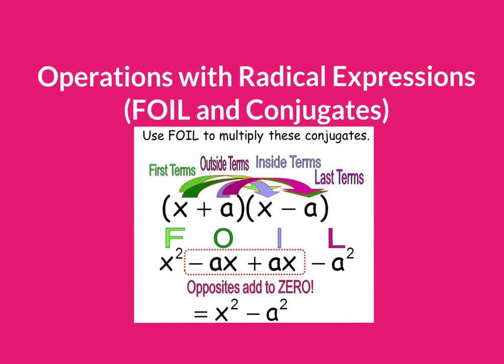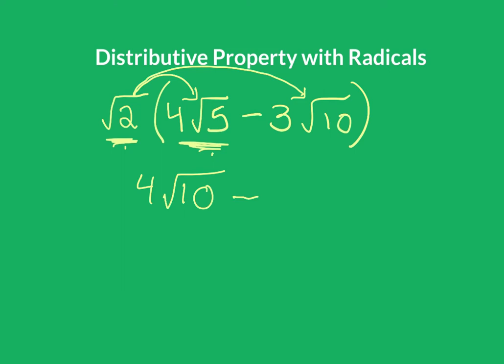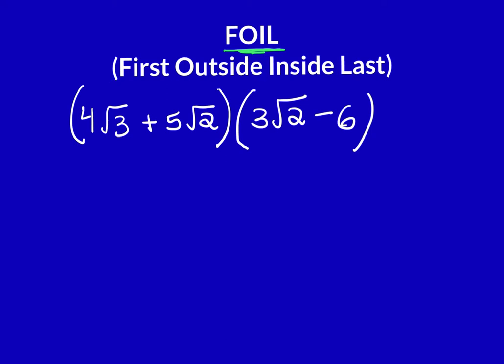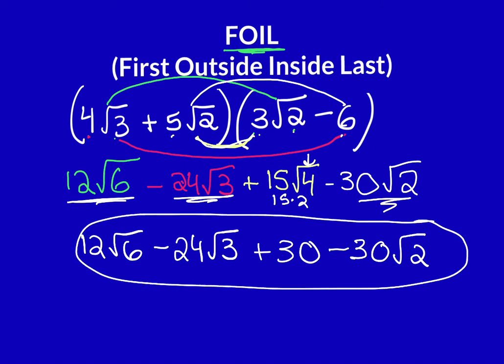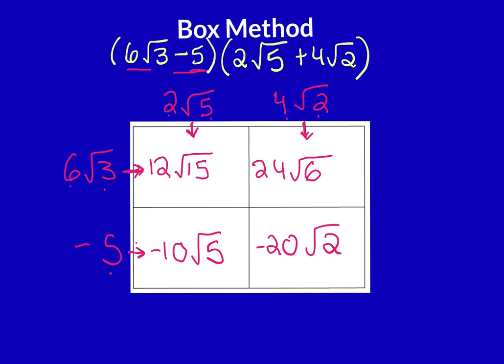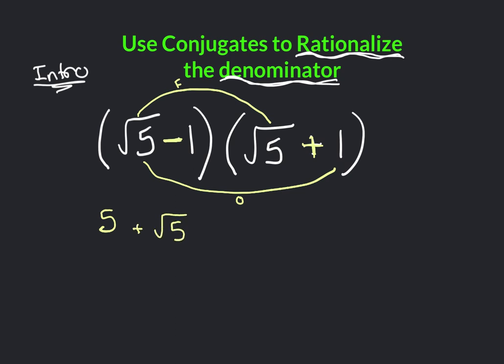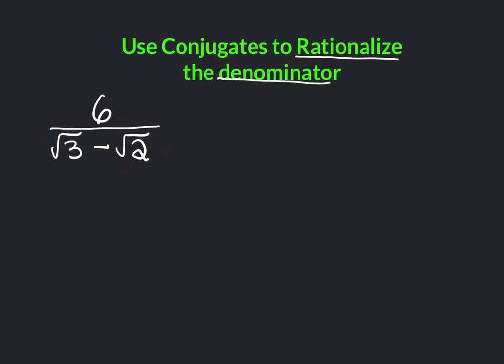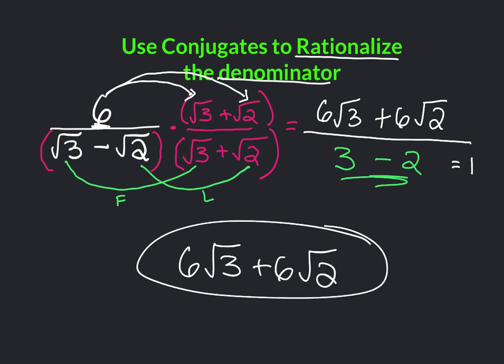Operations with Radicals (FOIL and Conjugates).mp4